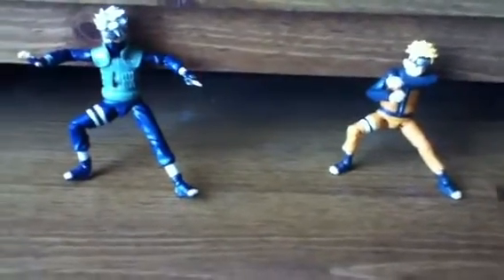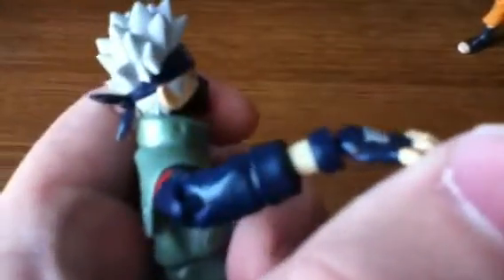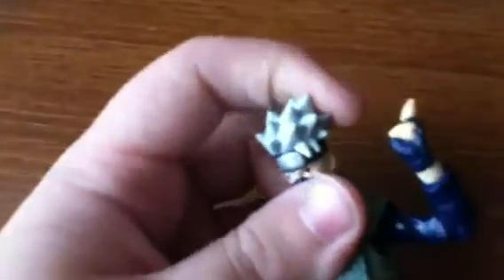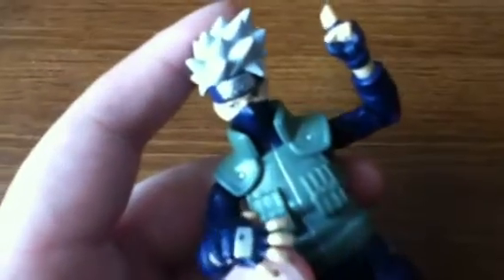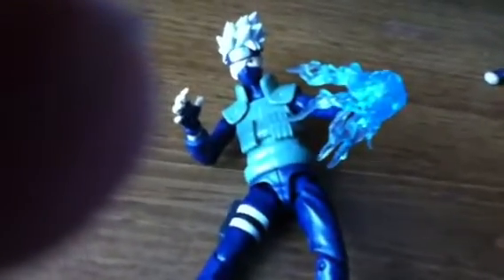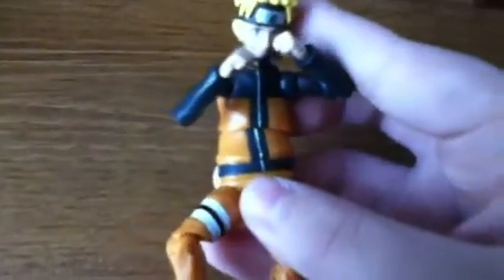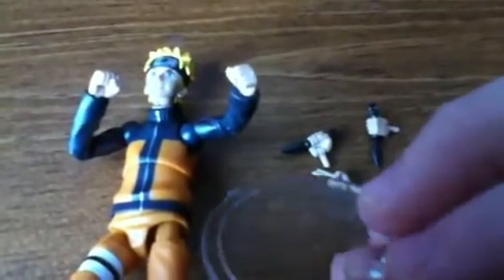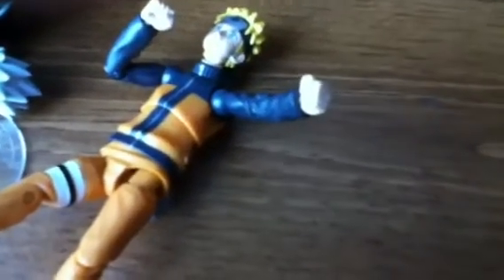Naruto & kakashi shippuden figures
I hope you like them and again I will be getting ssj1 goku or sanji and going into December I will have ssj1 vegeta